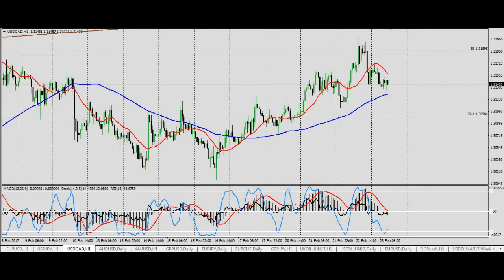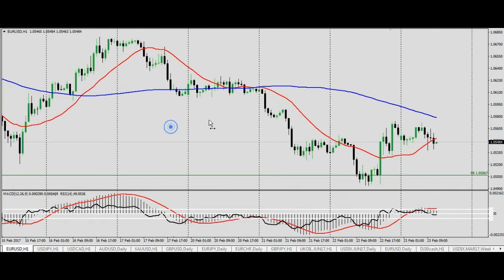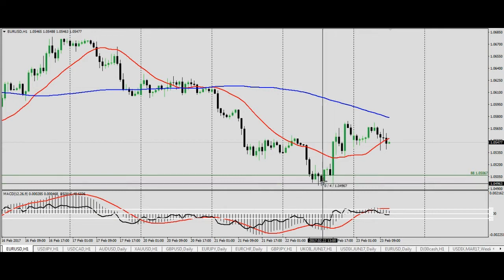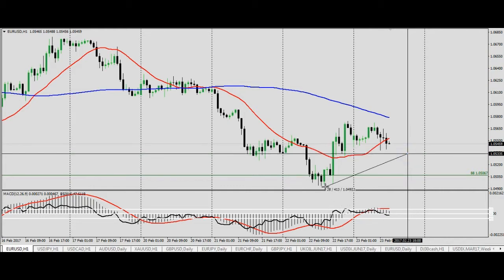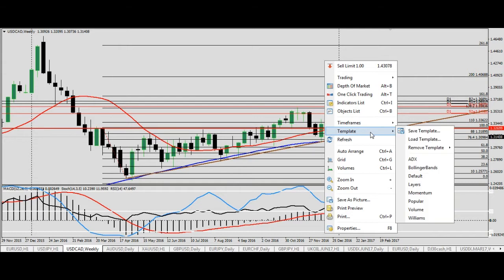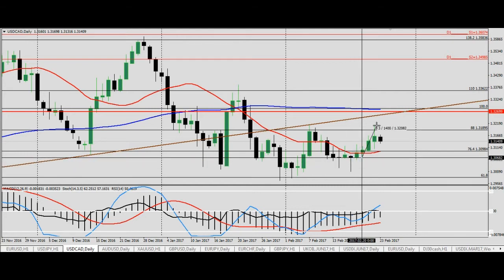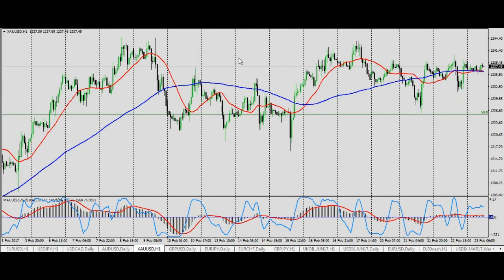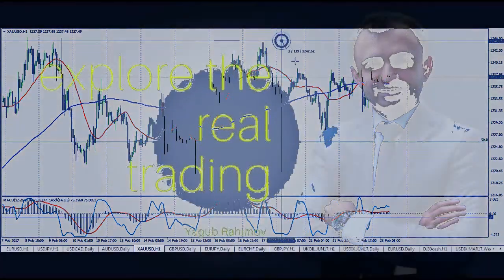Forex Trading: EURUSD double H&S video analysis - TAKE NOTES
FOREX TRADING: 200+ pips in a day trading the FOREX Market! This video looks at this very PROFITABLE trading week & how you can replicate these results. Also a simple descriptive analysis using technical analysis on EURUSD, USDCAD and Gold looking at simple patterns.
2:55 – Trading EURUSD
2:40 – USDCAD weekly sword candle
5:55 – Weekly Gold supply and demand levels

Yagub Rahimov
Best Forex Trainer 2017 award winner